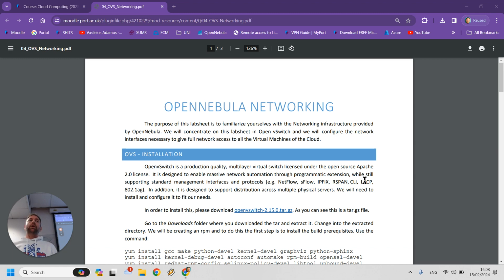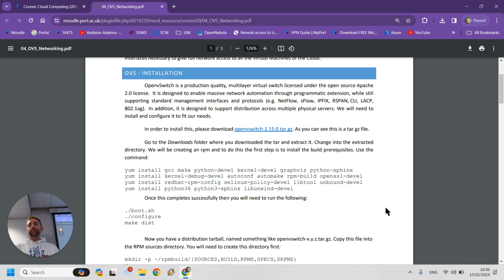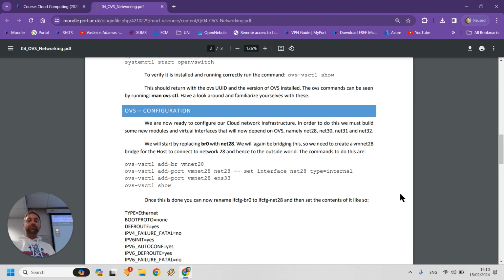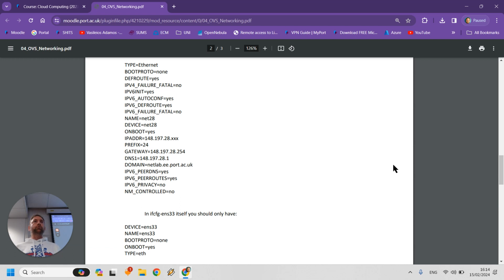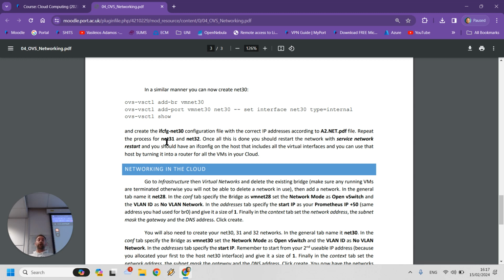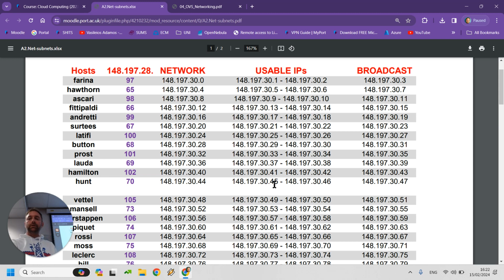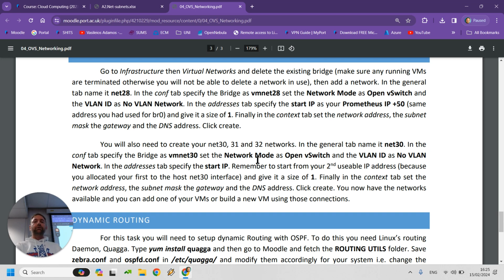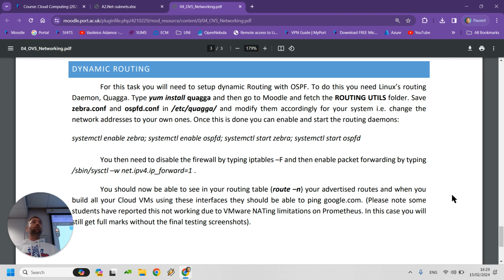CLOUD2324 OVS Networking 1